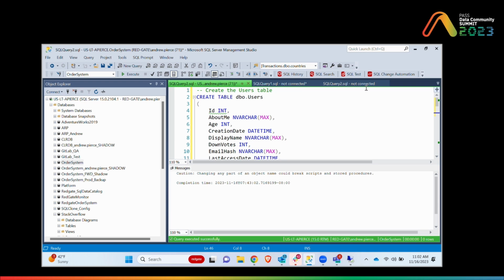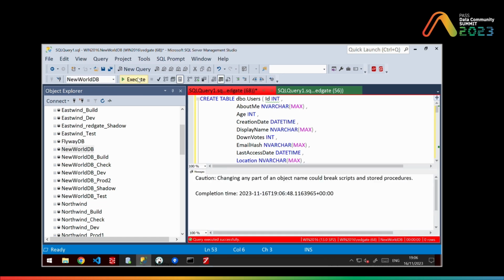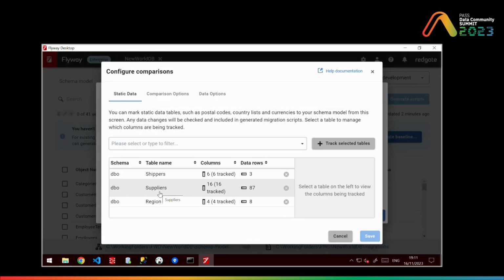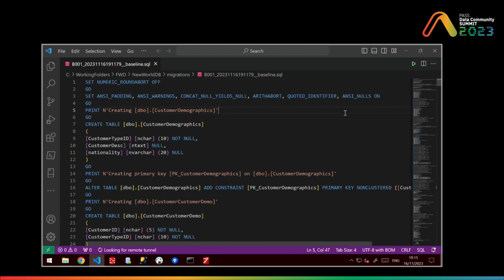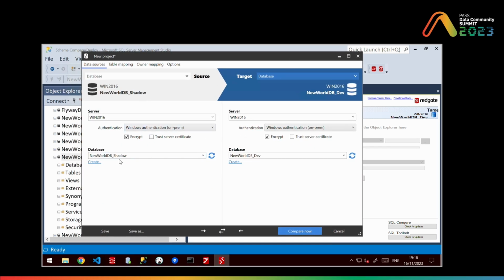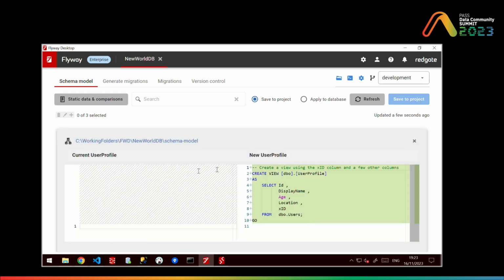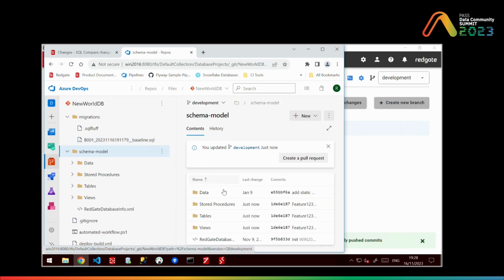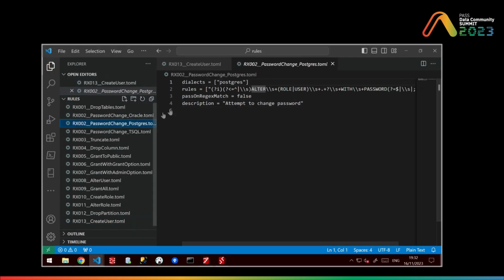2046 Busting Database Build Blockers